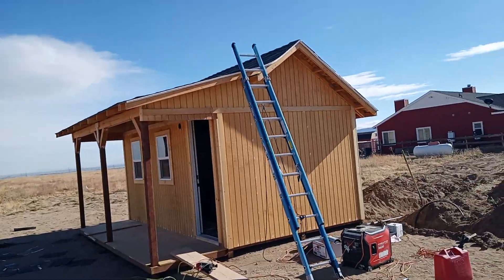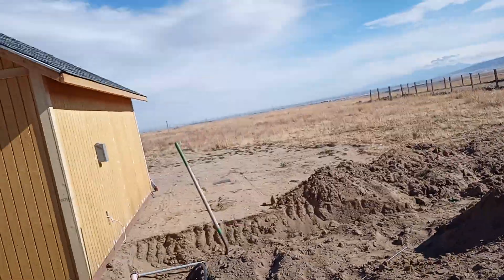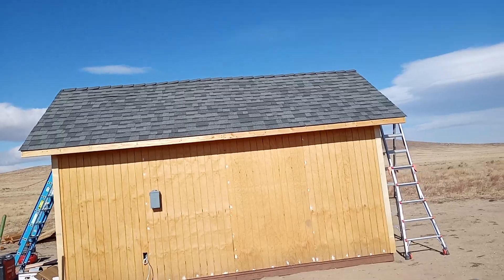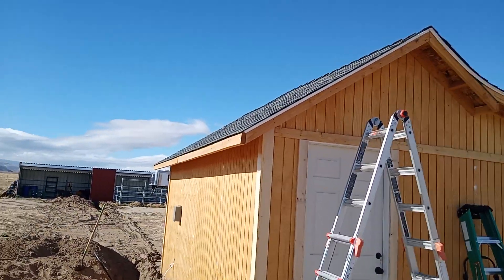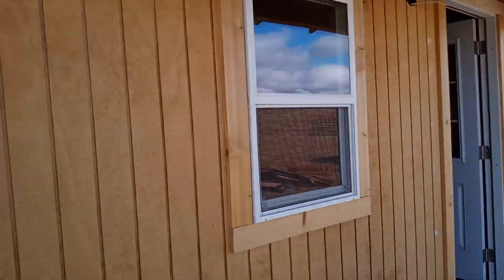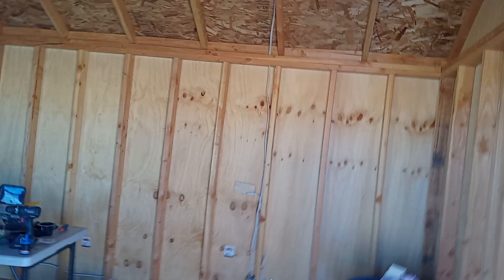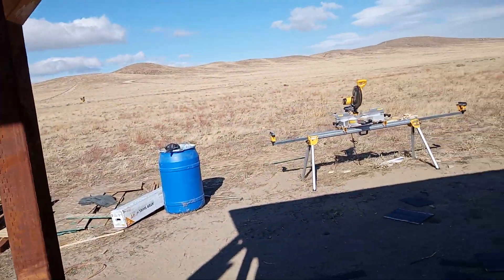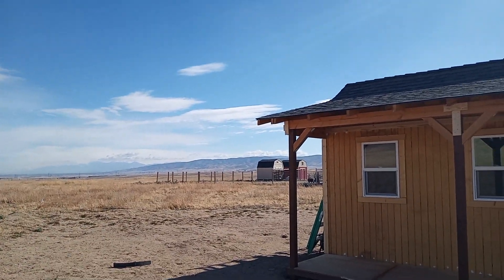10x16 tack shed build! sorry about the wind noise but it gets really windy around here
This the 10x16 tack shed build for a client!